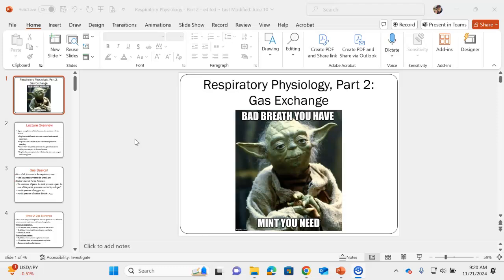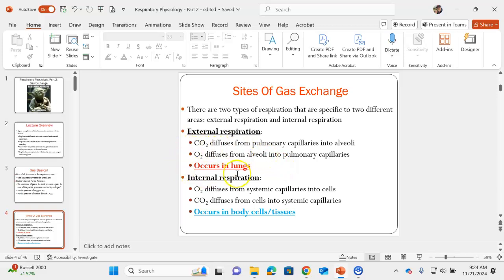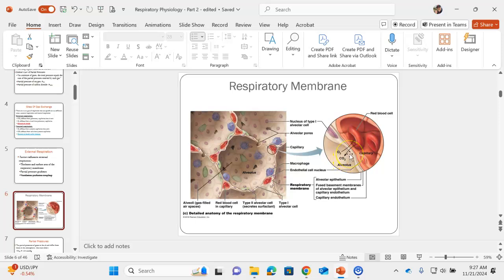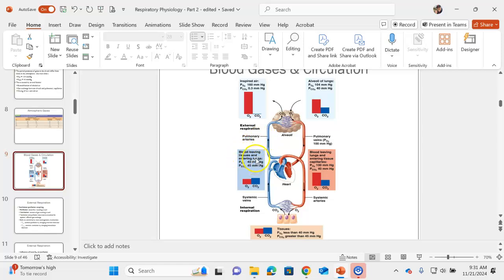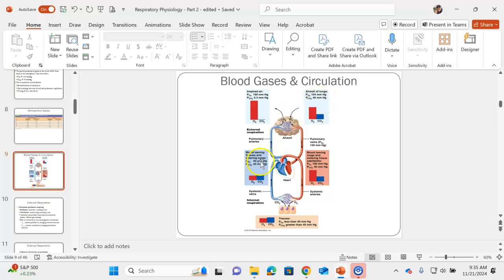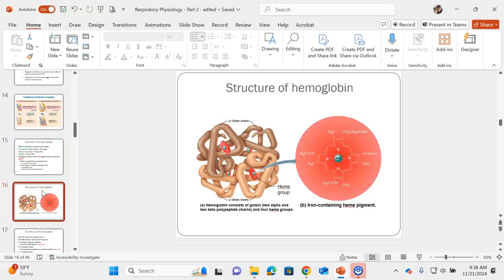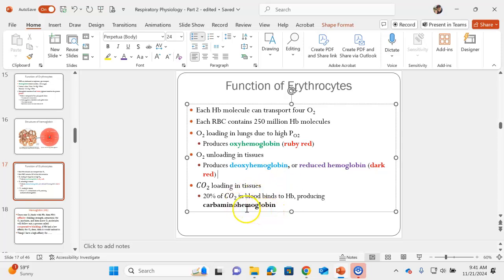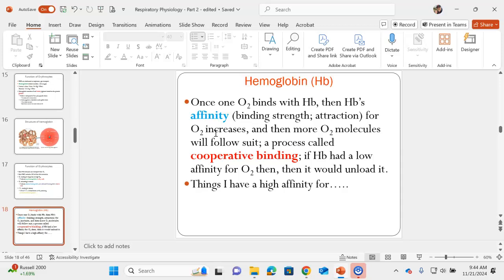Respiratory Lecture, Part 2a - Gas Exchange